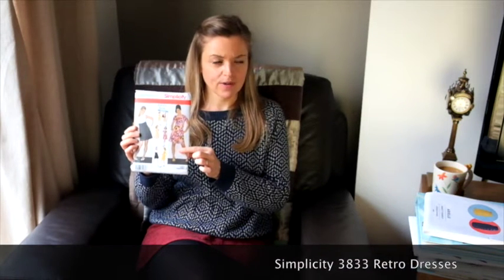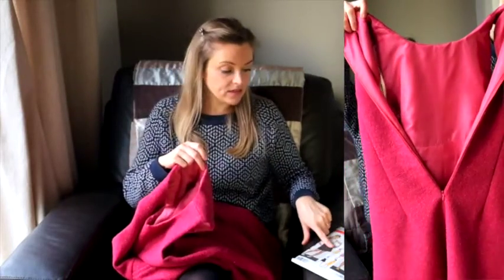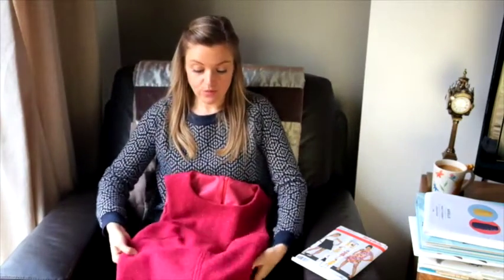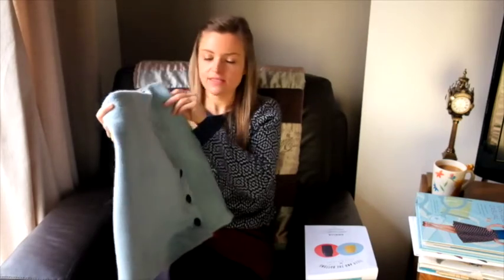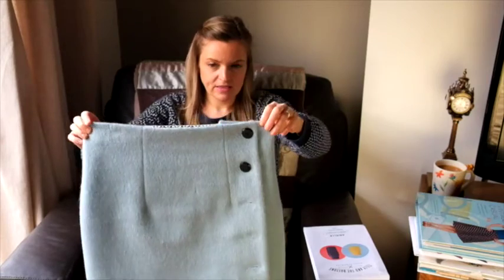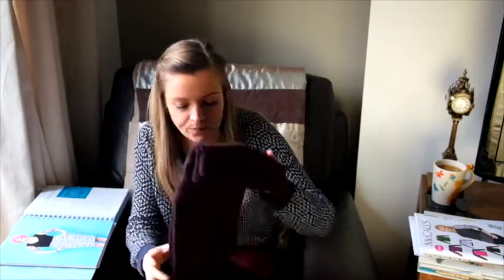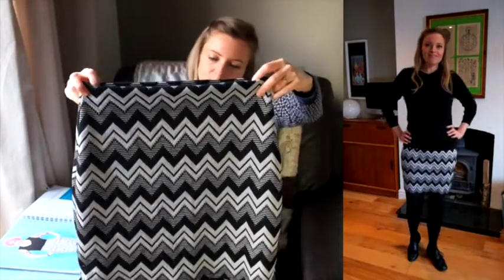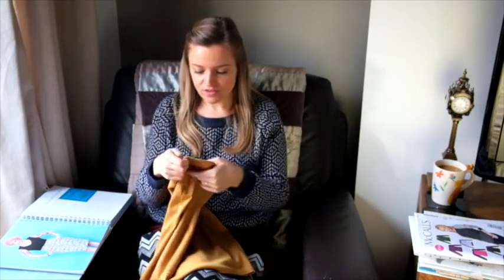October Makes - Vlog 2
It's vlog 2! These are the pieces I made in October.

Gertis Sews Vintage casual by Gretchen Hirsch - Easy Knit Pencil Skirt